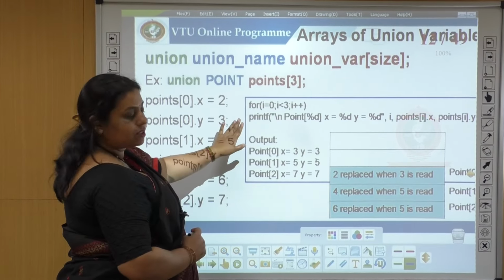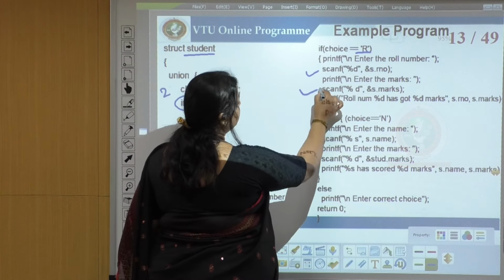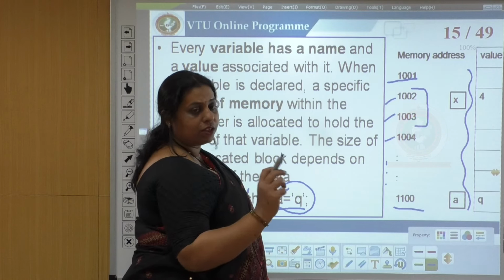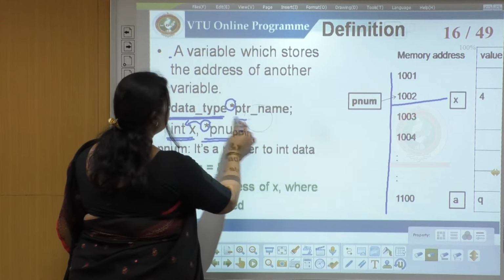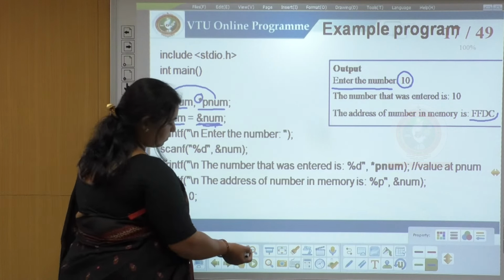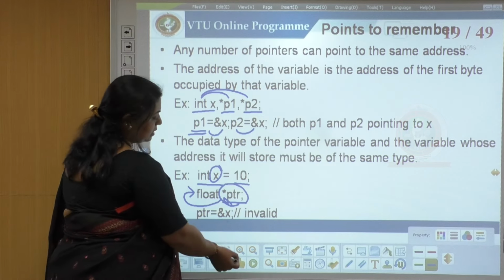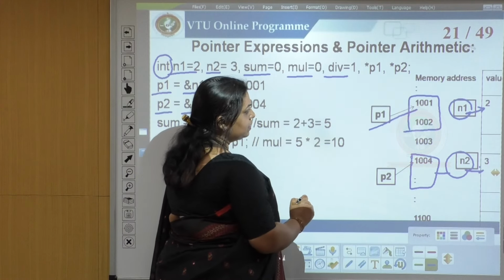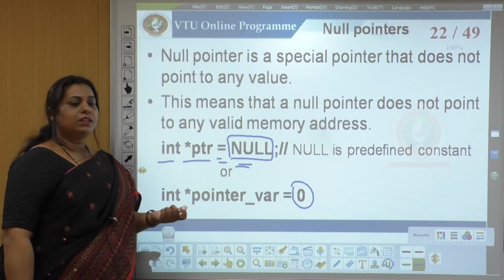Module - 5 | Lecture 2